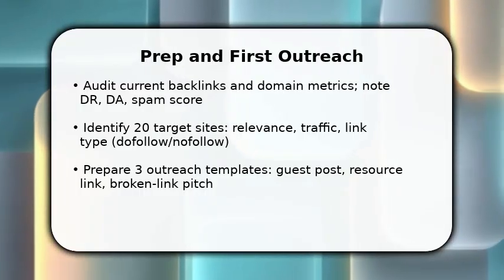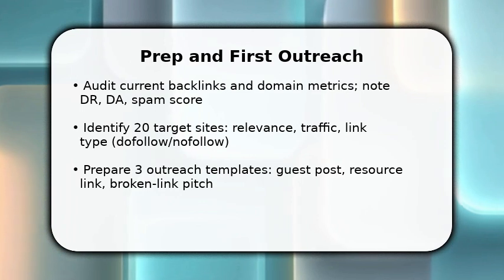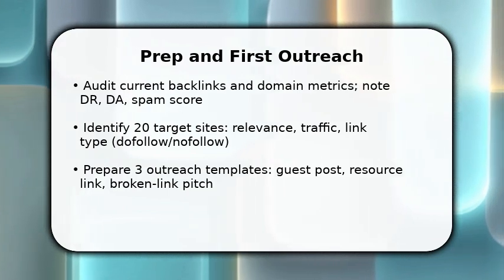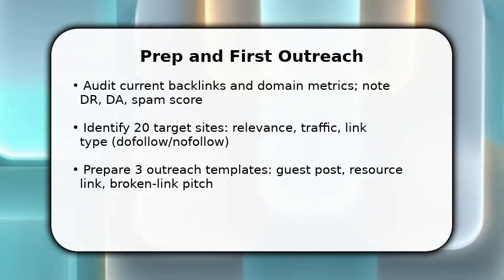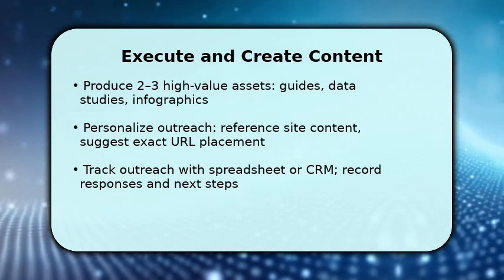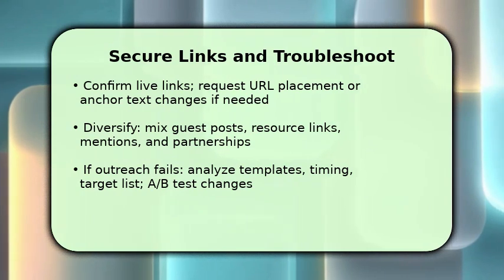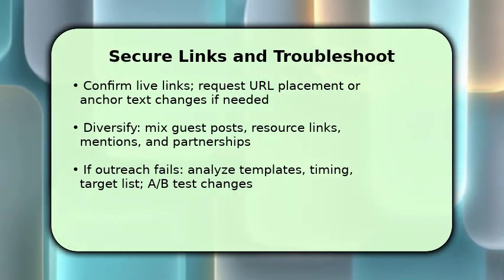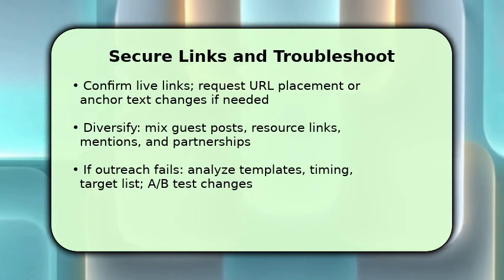How to Create Link Building in Seo - Step by Step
How to Create Link Building in Seo - Step by Step | 🔒 Surfshark VPN Deal — Stay private and secure. $1.99/mo + 3 Months Free ▸

Discover the art of link building for SEO in this comprehensive guide. Step by step, learn how to create valuable backlinks that can boost your website'dictory presence and search engine rankings.